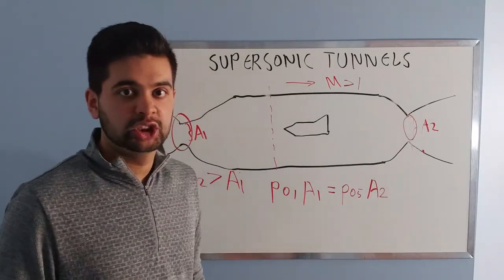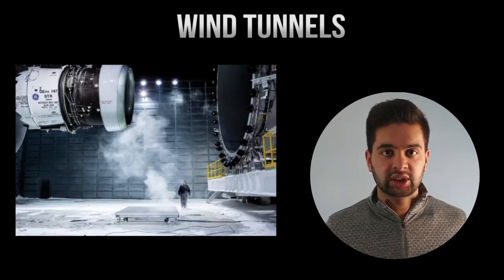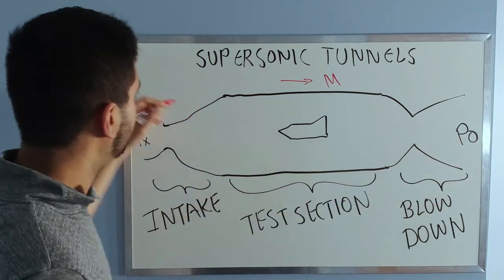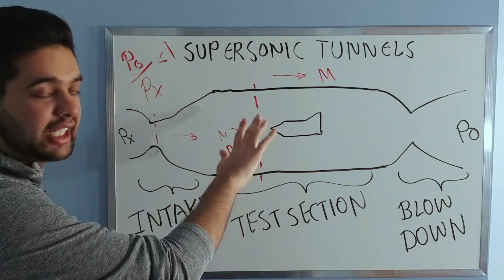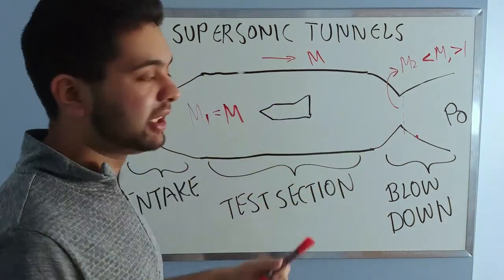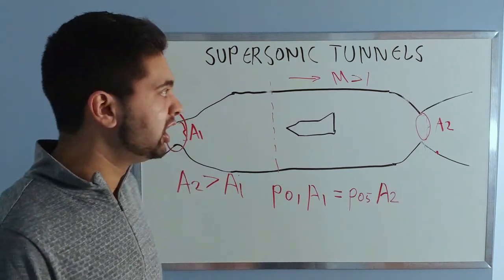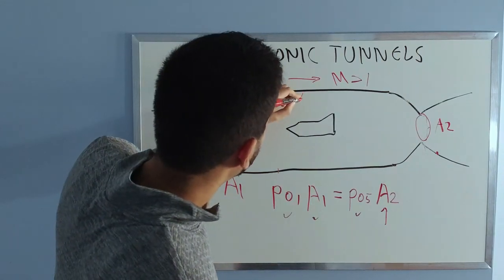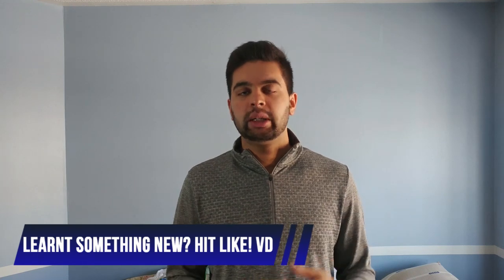Hypersonic Flight: How A Supersonic Wind Tunnel Works (For Beginners)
Hi Everyone!

So there has been trending news regarding supersonic flight & hypersonic weapons which are already developed by Russia and China. There has also been information flowing around that the US is lagging in hypersonic technology and needs to catch up. Don't even bother mentioning Canada. I am lost for words that we don't even have our own rocket program yet.

With this all new talk about hypersonic weapons and aircraft, there is no better time to release my new video on how a supersonic wind tunnel works. This type of wind tunnel is used extensively to test supersonic and high speed aircraft / rockets / missiles etc. I go into full scientific detail of how such a tunnel works.

As we progress forward, supersonic flight will inevitably become a reality as new aircraft manufacturers (startups) (Boom.Aero, Spike Aerospace, Aerion Corporation, Lockheed QueSST (Quiet Supersonic Transport)) are independantly developing their supersonic aircraft which can fly up to Mach 2+. Hence, supersonic wind tunnels will also have to be designed to support the development of these aircraft.

This video is an extension of my Rocket Engine Nozzle series as supersonic wind tunnels are simply two rocket nozzles connected back to back with a test section in between! Check it out!